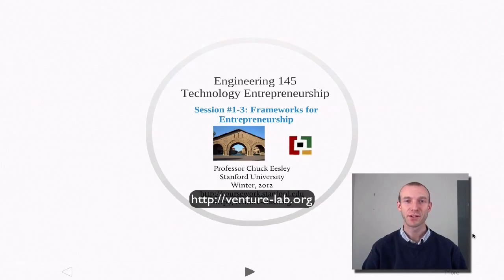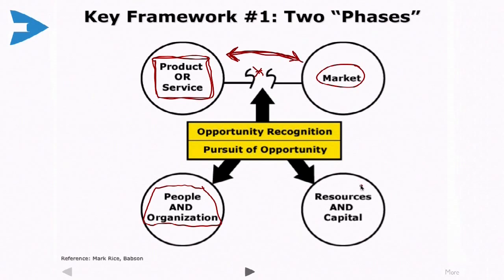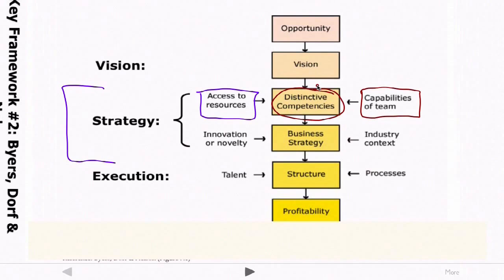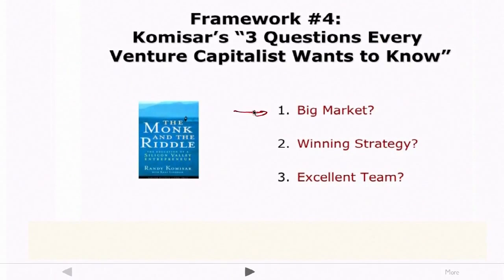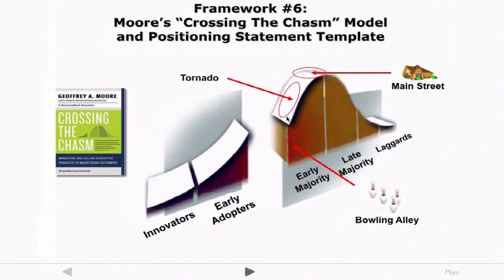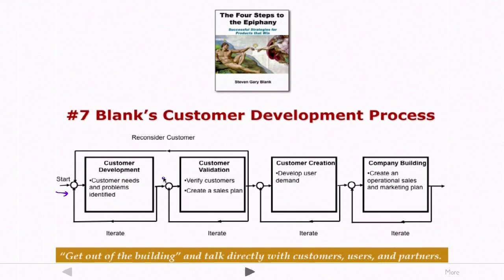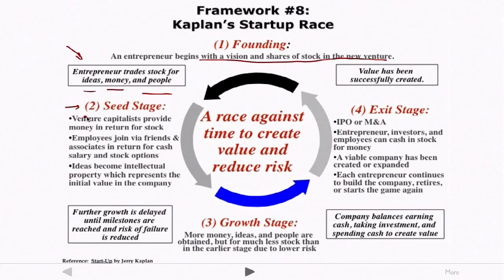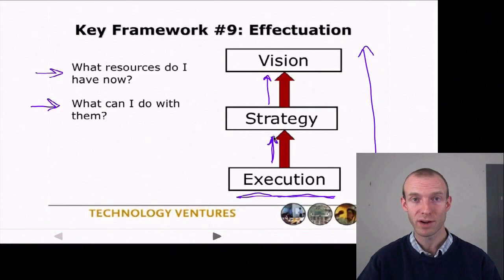Chuck Eesley's "Nine Key Frameworks for Entrepreneurship"